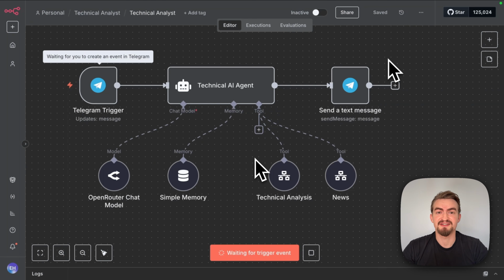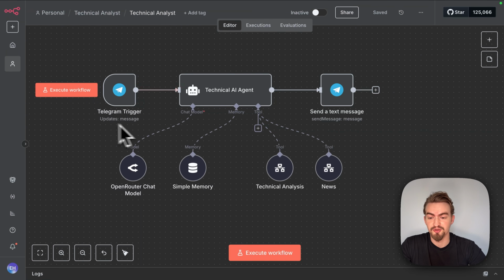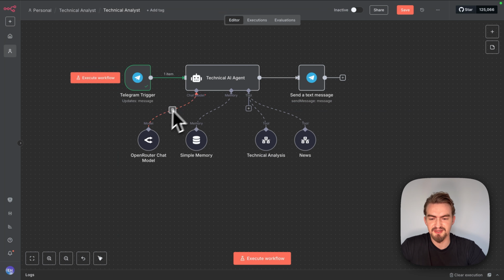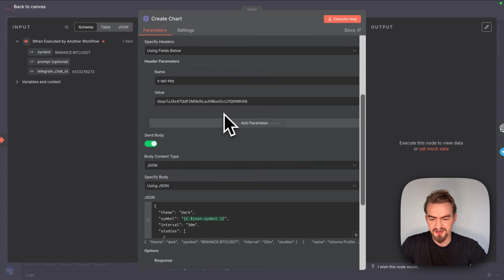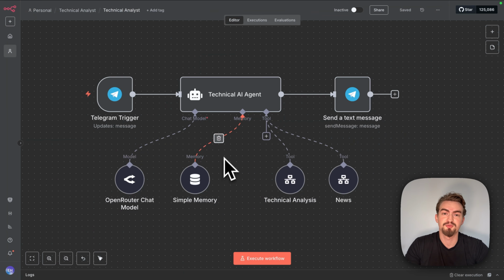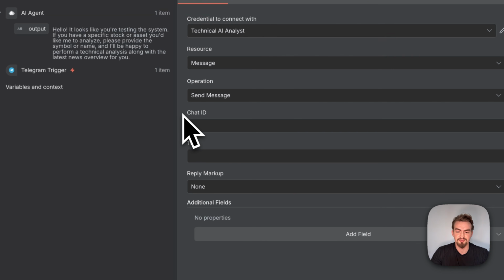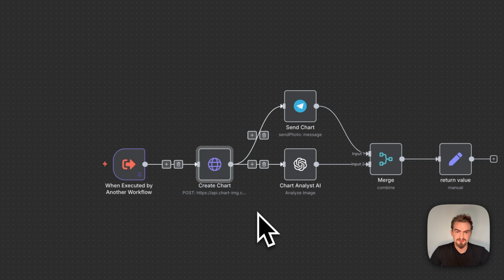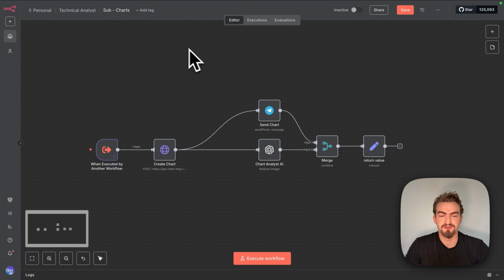How I Built A Technical Analyst AI Agent | No-Code n8n Tutorial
This video demonstrates an AI agent doing technical analysis. It leverages ai tools to perform bitcoin analysis and generate a candlestick chart. The agent autonomously chooses the right data analysis method, providing insights for crypto trading.

TIMESTAMPS:

00:00 Intro & Demo
01:12 What is n8n?
01:56 AI Agent & Model Setup
03:42 How The Tools Work
05:49 Build From Scratch
07:33 Adding Tools
08:39 How to Setup API